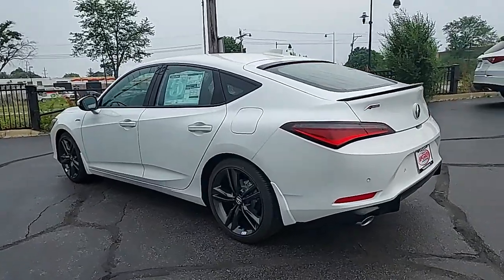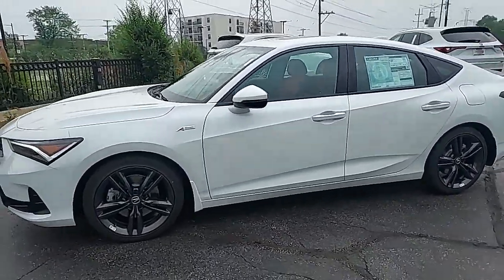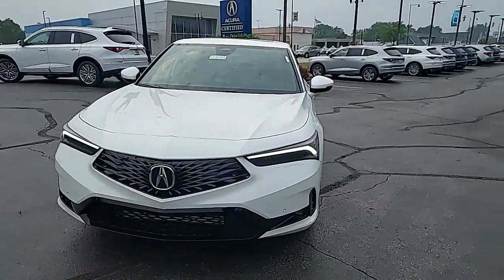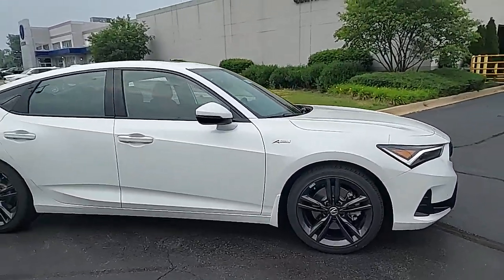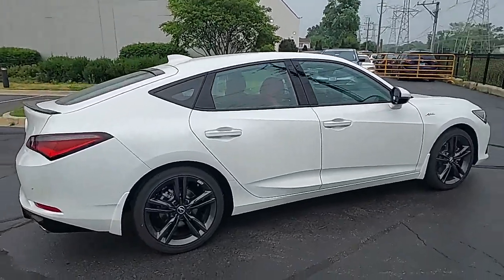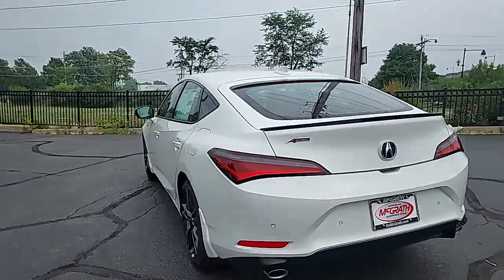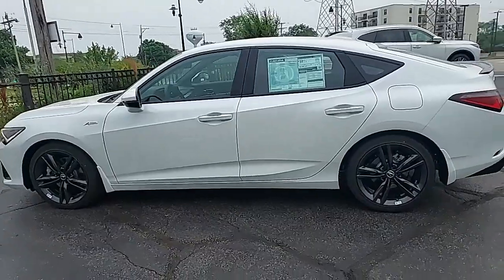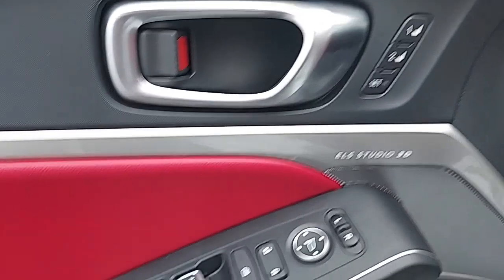2024 Acura Integra Palatine, Morton Grove, Glenview, Arlington Heights, Elmhurst, M7194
PLATINUM WHITE PEARL New 2024 Acura Integra w/A-Spec Tech Package available near me at McGrath Acura of Morton Grove. Servicing the Palatine, Morton Grove, Glenview, Arlington Heights, Elmhurst, IL area.